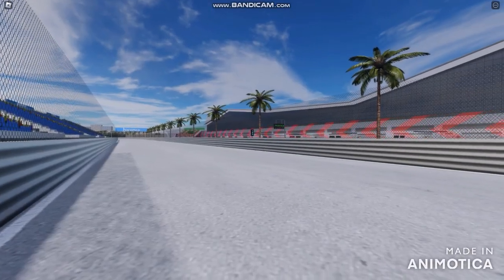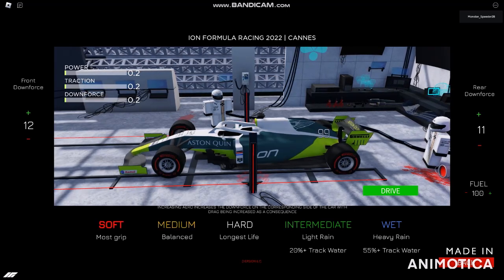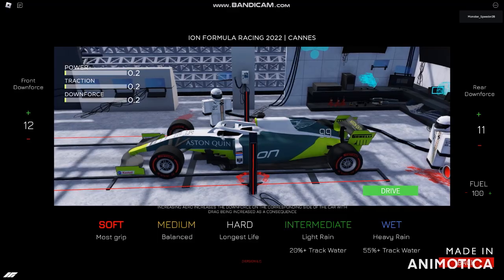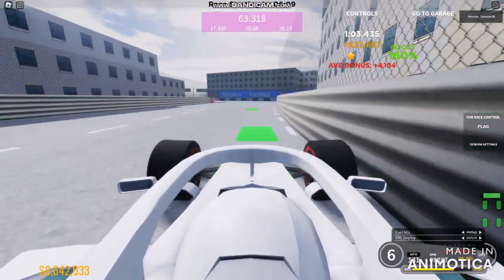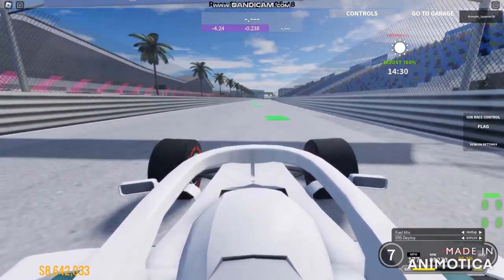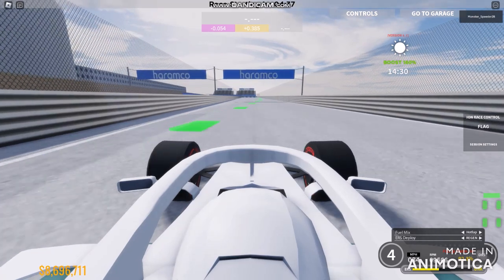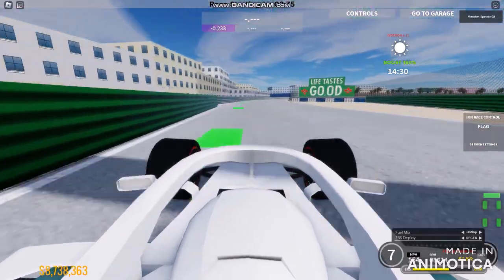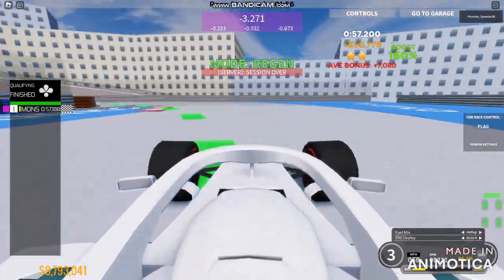ION Formula Racing Beating Under 60 Seconds in Circuit de Cannes From Fexalan'x Best Lap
ION FORMULA RACING 2023 By AVENUE VANCE EMPIRE

BROFIST .

WARNING!

Good Night✌